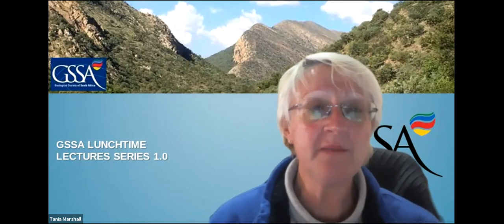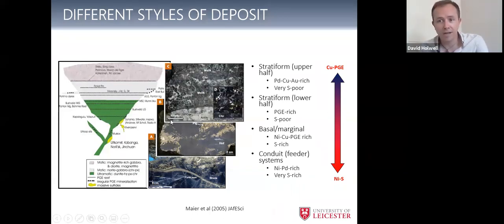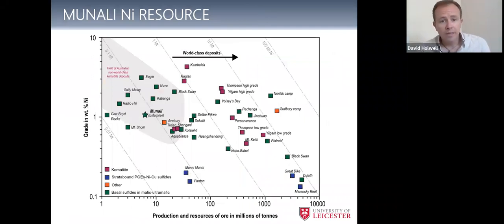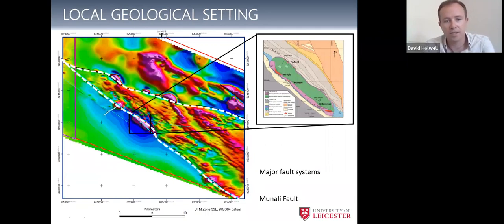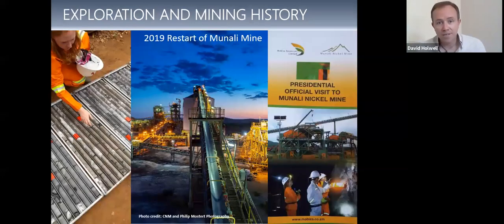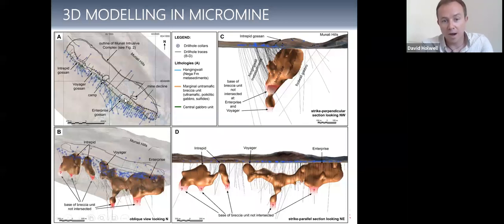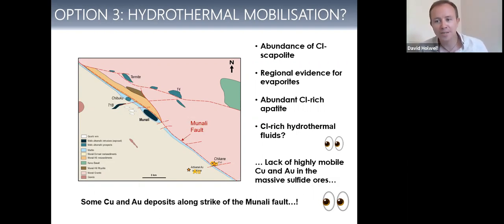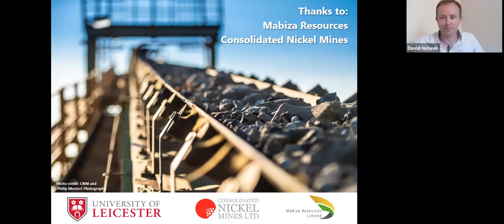The Munali Nickel sulfide deposit, Zambia - Dr David Holwell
7 August 2020 GSSA Lunchtime talk with Dr David Holwell

The Munali Nickel sulfide deposit, Zambia

David Howell is Associate Professor/Senior Lecturer in Applied and Environmental Geology at the University of Leicester.

He received a BSc in Geology from Durham University, followed by an MSc in Mining Geology at the Camborne School of Mines, where he first dabbled in South African geology, undertaking a research project on the Merensky Reef with Grant Cawthorn. After a short period in engineering geology, he returned to Bushveld research to complete a PhD on the Platreef with Anglo American, based at Cardiff University with Iain McDonald. Since then, he has worked as an exploration geologist and consultant, and for the past 11 years, has been based at the University of Leicester where his research focuses on magmatic and hydrothermal ore deposits, and applying knowledge of the processes that form these deposits to exploration and mining models through a multidisciplinary approach of fieldwork, mineralogical, petrological,geochemical and isotopic analysis. His primary research centres around magmatic Ni-Cu-Co-PGE deposits across the world.